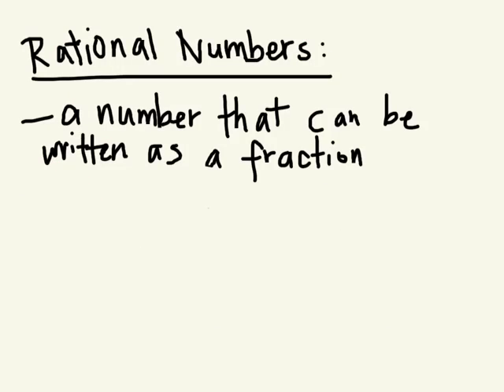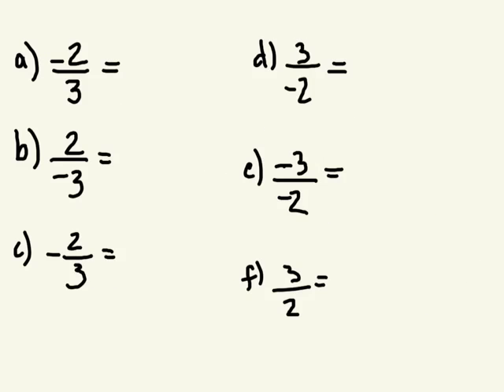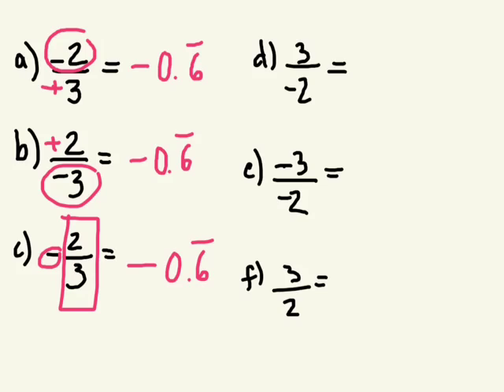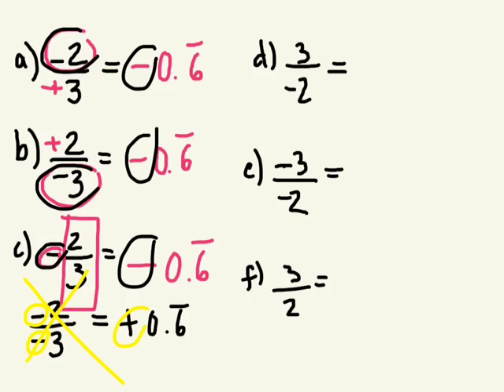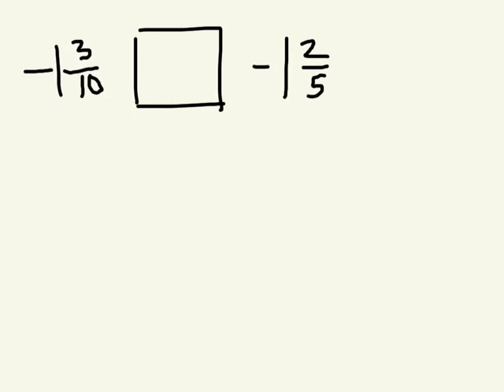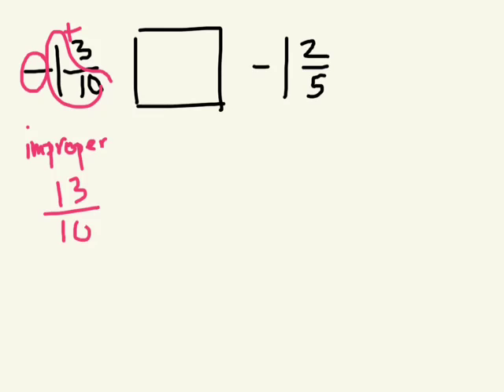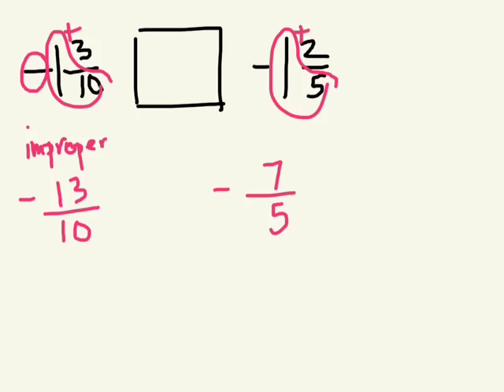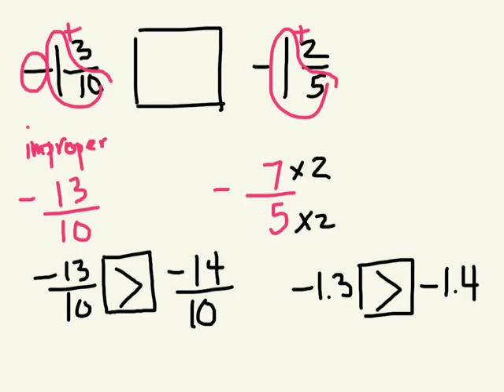How to simplify Rational Numbers 1.4 Gr 9 Academic